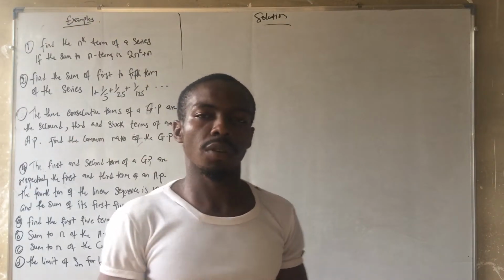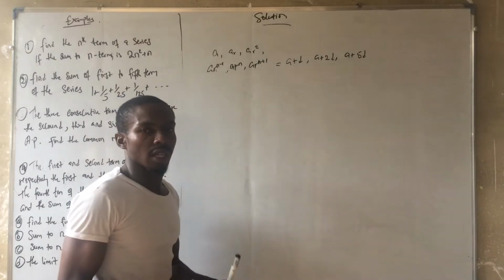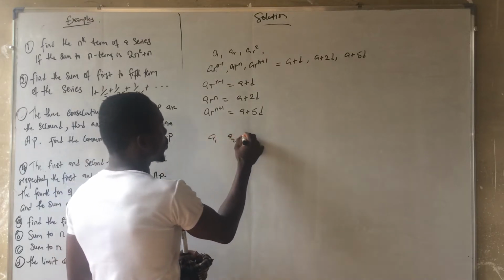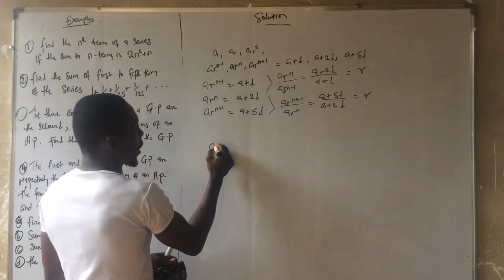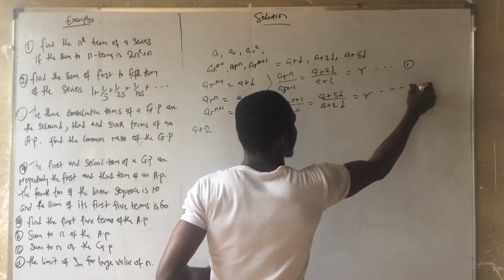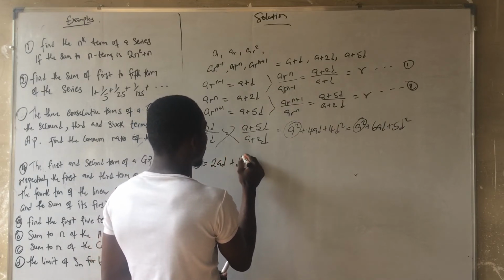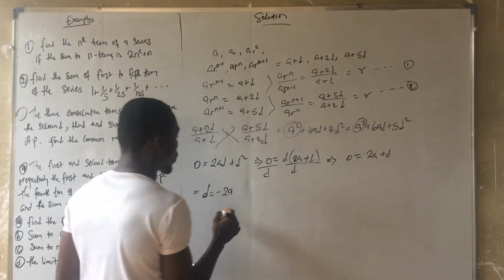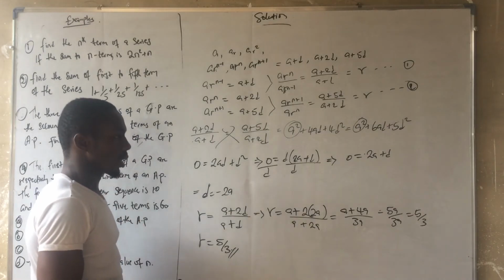Sequence and series examples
This video solves some sequence and series examples